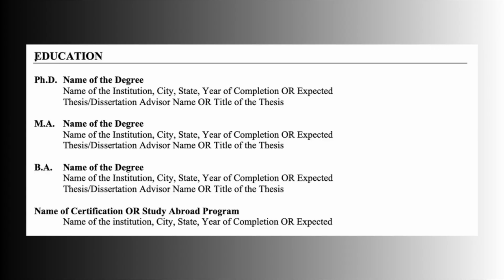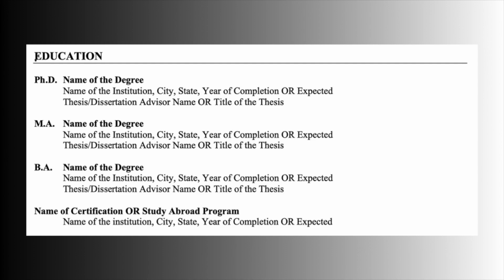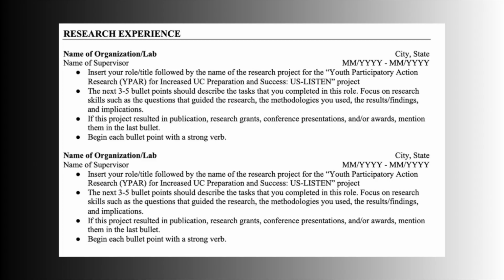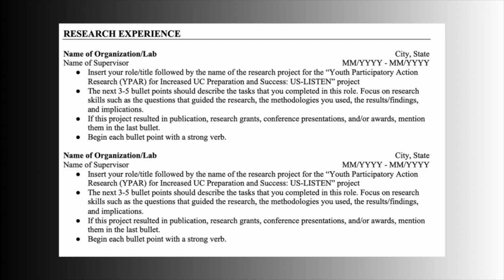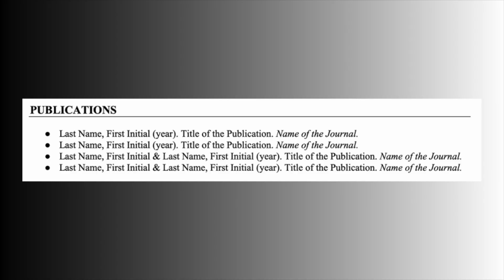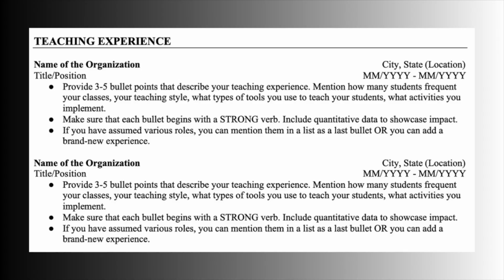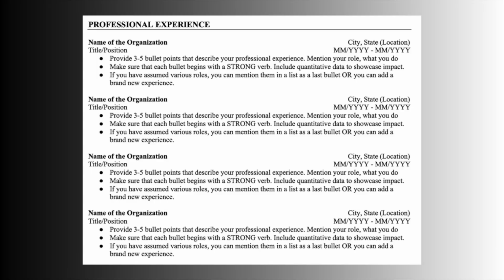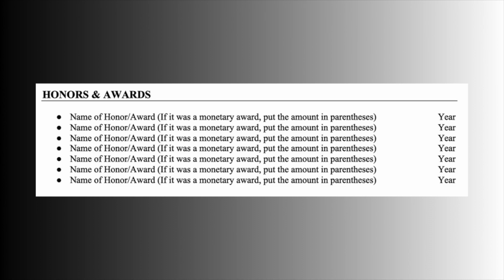How to Write a Graduate School CV (Step-by-Step Guide That Got Me Accepted)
Writing a strong graduate school CV can make or break your application — and most students are doing it wrong. In this step-by-step guide, I show you exactly how to write a graduate school CV for Master’s and PhD applications, even if you have little or no research experience.

🎓 In this video, you’ll learn:
What a graduate school CV actually is (and how it’s different from a resume)
How to structure your CV section by section
What admissions committees look for
How to list research, coursework, publications, and conferences
Common graduate CV mistakes that get applications rejected
This tutorial is perfect if you’re applying to:
✔️ Master’s programs
✔️ PhD programs
✔️ Research-based graduate degrees
✔️ Academia or research-focused fields
📌 Whether you’re applying this cycle or planning ahead, this guide will help you create a clear, professional, and competitive academic CV.